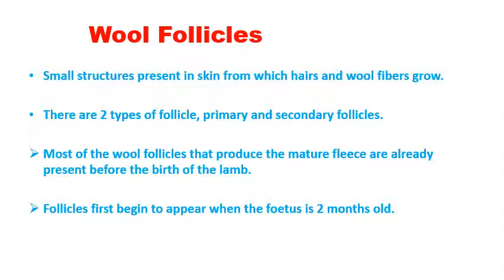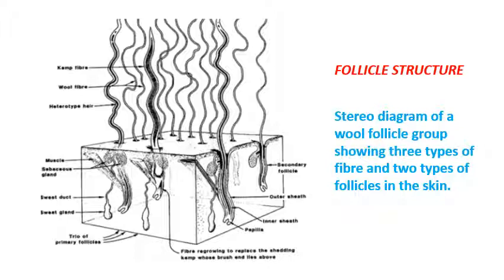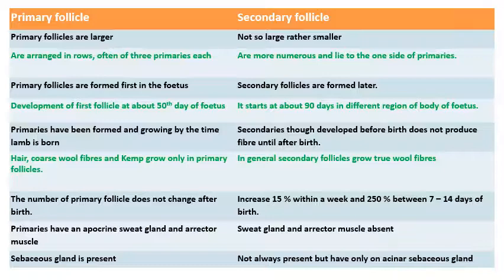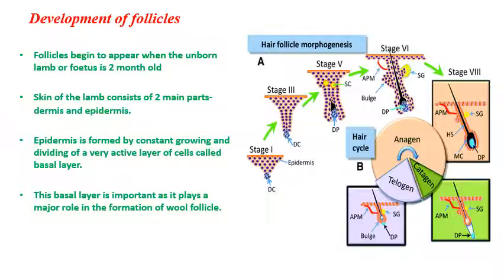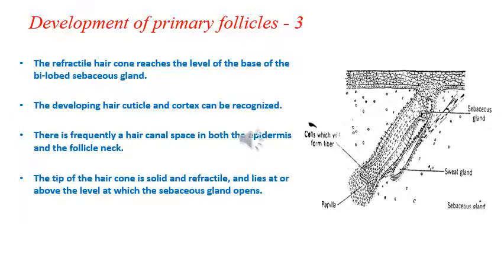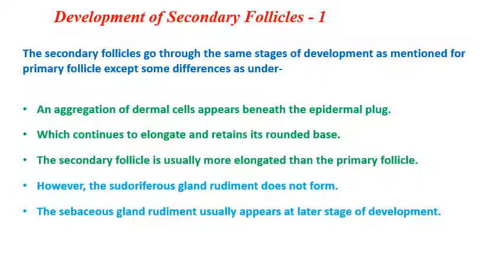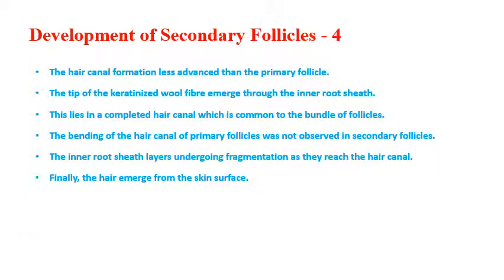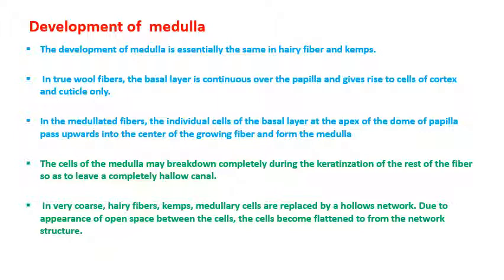Wool Follicle Development (2.2): Dr. P. K. Mandal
Development of wool follicle is discussed

 Other Lectures on Wool Science (LPT Unit-2)